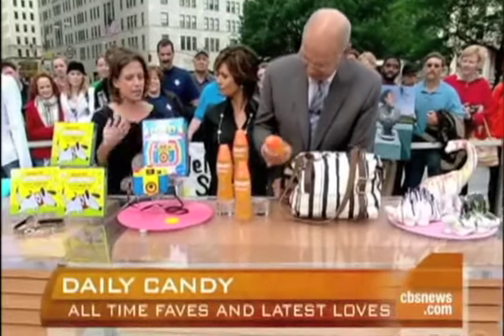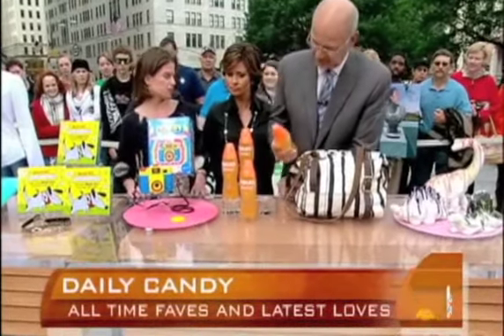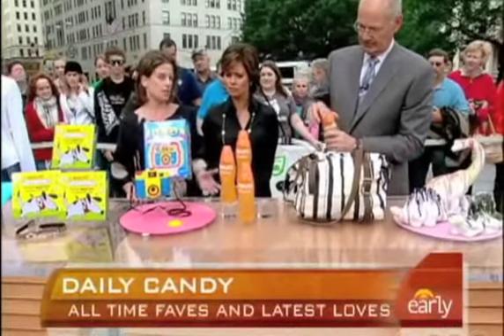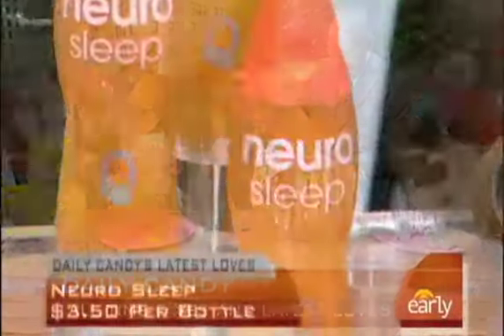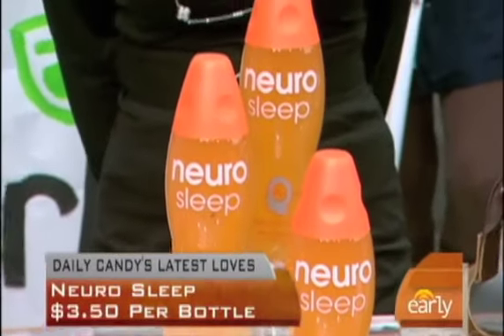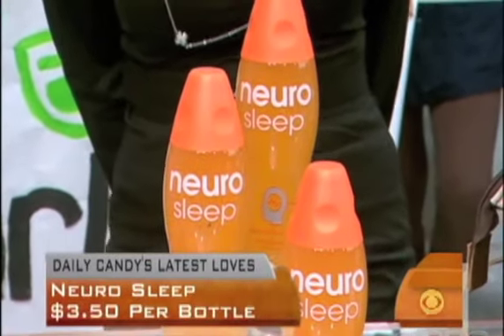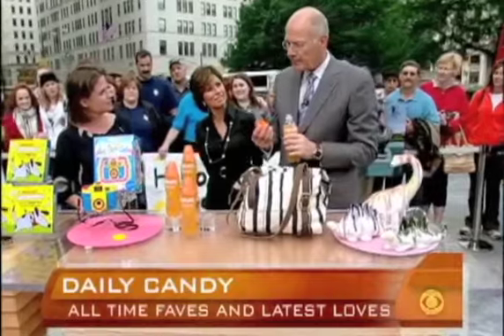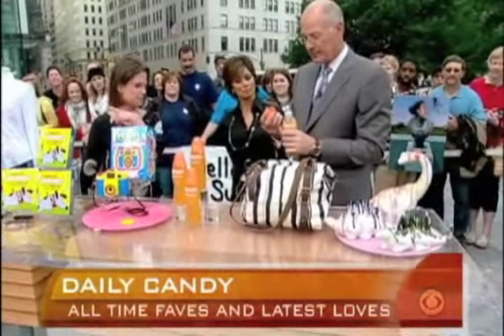Neuro Sleep on the CBS Early Show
Neuro Sleep featured in Latest Favorites and All Time Loves on CBS Early Show with Dana Levy from Daily Candy.

NeuroDrinks, Functional Flavors for a Better Life!

Neuro is a groundbreaking brand of healthy functional drinks designed to sustain and enhance active lives.

Made with natural ingredients and recyclable packaging, Neuro is formulated by nutritionists to promote health and well-being.

Great-tasting Neuro Drinks contain essential vitamins, minerals, amino acids and botanicals at dosages backed by scientific research, so the benefit is real and not just marketing hype.

Drink smart, drink Neuro!

There's a Neuro® for every mood and occasion.

NeuroSonic® increases high level mental functioning: better memory, alertness and concentration.

NeuroSleep™ has a unique formula designed to promote restful sleep and improve overall sleep quality.

NeuroTrim™ promotes healthy weight loss. Find a leaner you in every bottle™.

NeuroSun™ provides all the benefits of Vitamin D without the harmful UV rays of the sun.

NeuroGasm® is a delicious drink designed to promote better sexual health and provide you with the right kind of energy when you need it most.

NeuroAqua™ is refreshing spring water from the Californian Adobe Springs — considered by many to be the world's purest source of water.

NeuroBliss® eliminates stress and promotes happiness without affecting your energy levels.

NeuroSport™ replenishes your body during and after exercise with five key electrolytes and twelve good-for-you minerals.